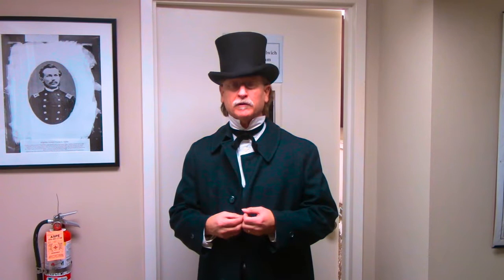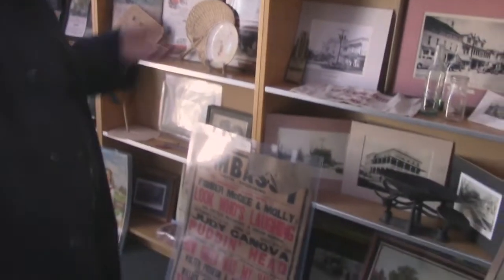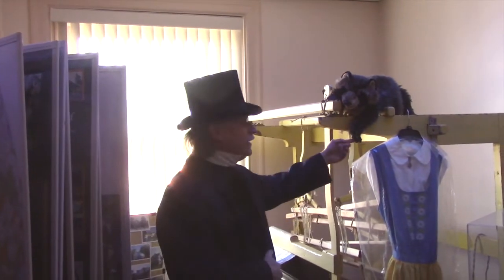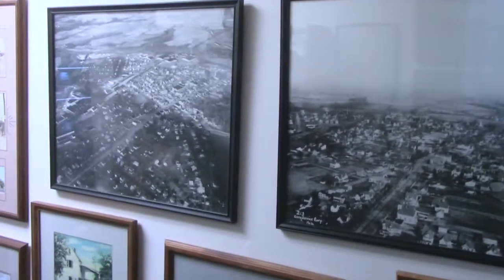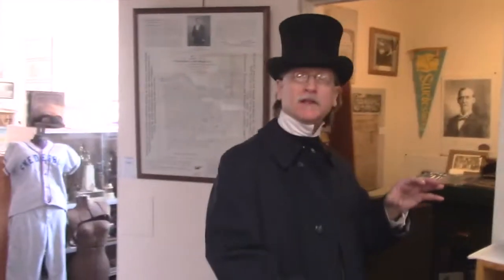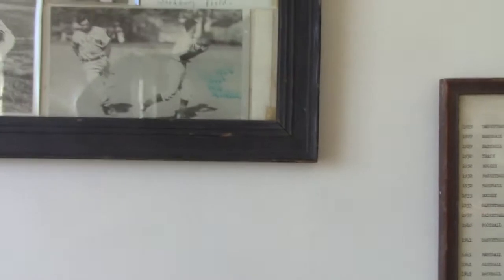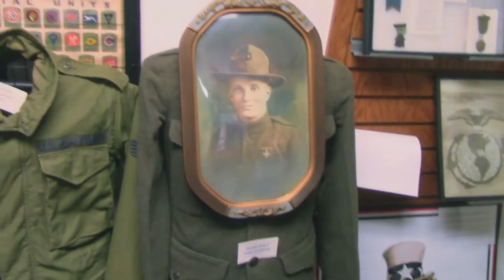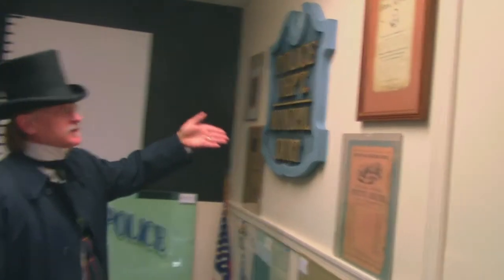Know Your History with @GCLibS - Swedesboro/Woolwich Historical Society Museum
Mr. Ben, GCLS' favorite historian, has another educational video for you to enjoy!  Learn all about the Swedesboro-Woolwich Historical Society Museum!